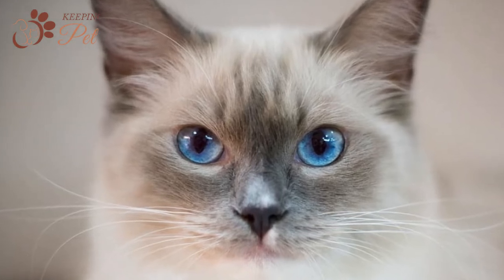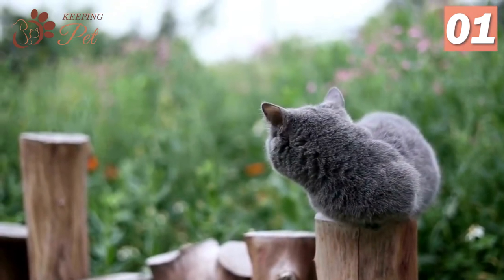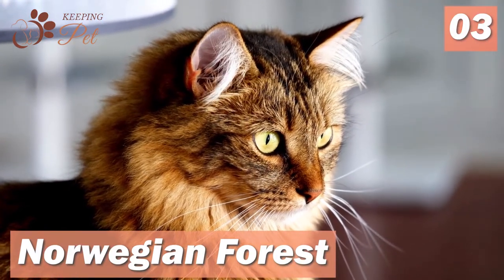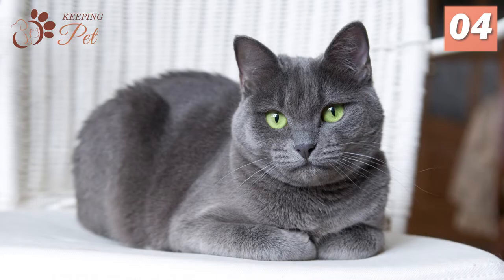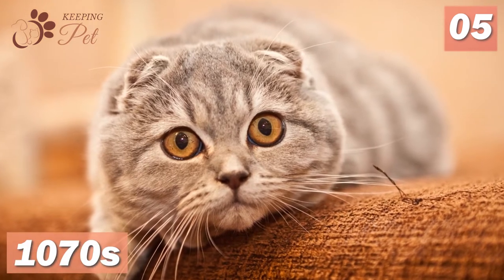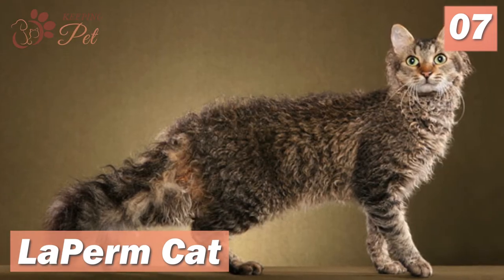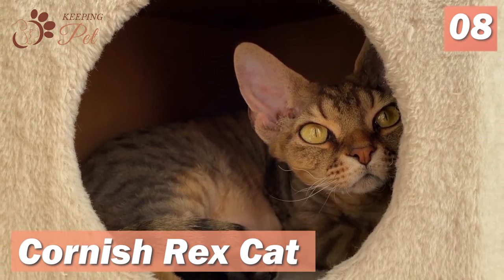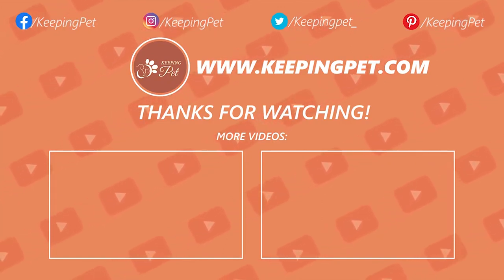08 Cat Breeds With Big Eyes!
Description
The most mesmerizing feature of cats is their eyes. Every cat breed has different characteristics; some are wide-eyed, others are round-eyed, yet others may have comparatively smaller eyes. However, cats that have wide eyes are mostly preferred over cats with comparatively smaller eyes. But always remember, every soul and body is unique in their way, which makes them all beautiful.
Welcome to Keeping Pet YouTube channel. If you have been looking for a cat breed with big eyes, you are in the right place. In this video, we are going to discuss the 8 most adorable cat breeds with big eyes.
To read our article on Cat Breeds with Big Eyes,